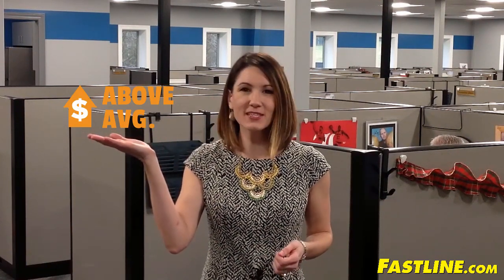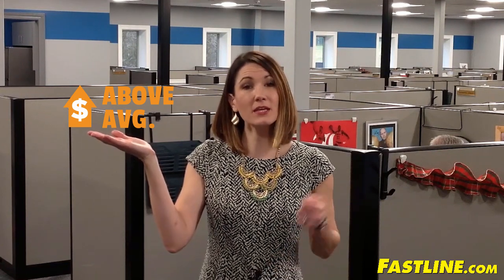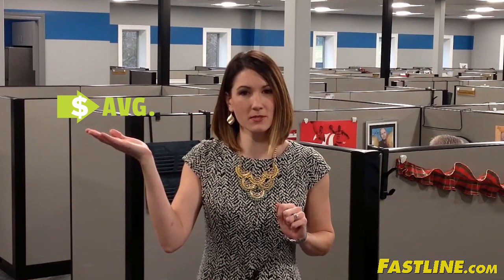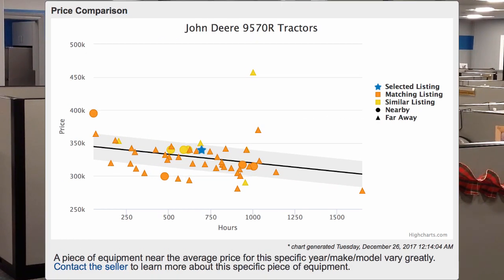Fastline.com - Price Comparison Tool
Introducing a new feature on Fastline.com. This feature allows you to better compare the price of similar makes and models of equipment.